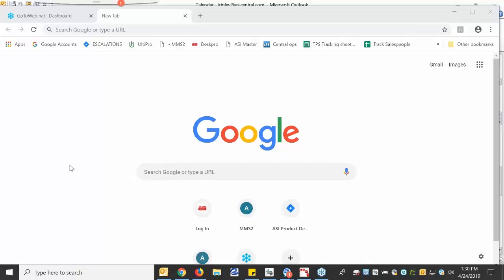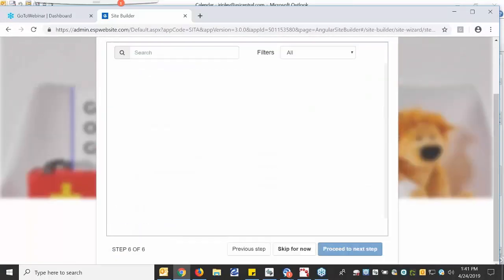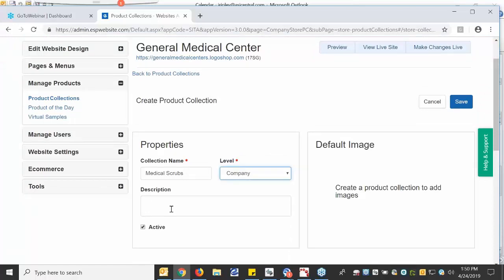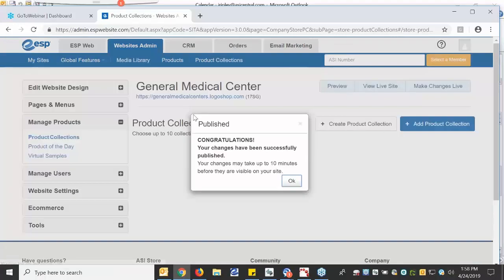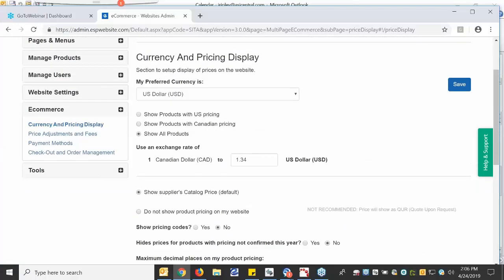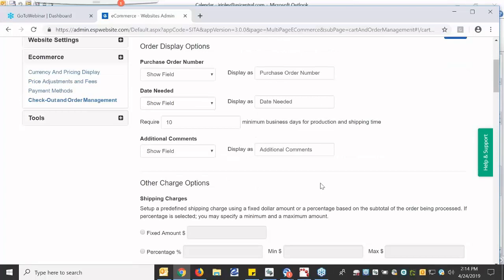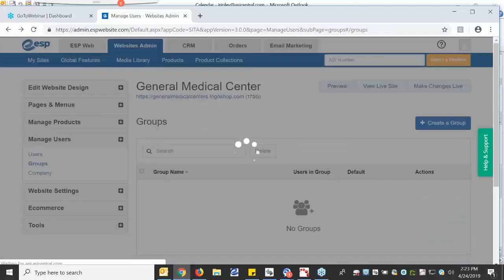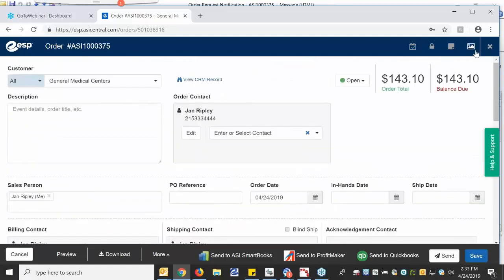Company Stores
A company store is a website that we, as the distributor, host for a customer or end user. This webinar will focus on understanding, configuring, and using company stores.